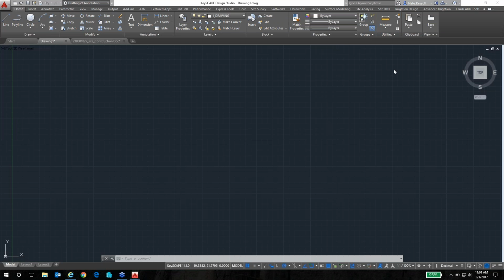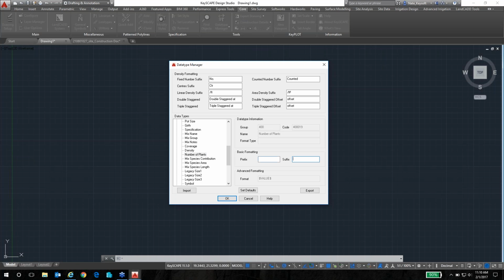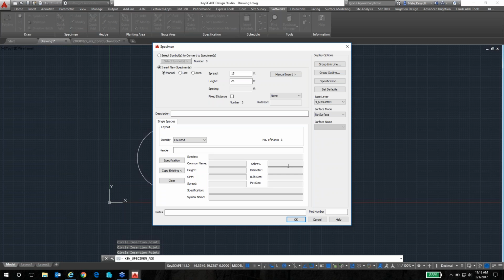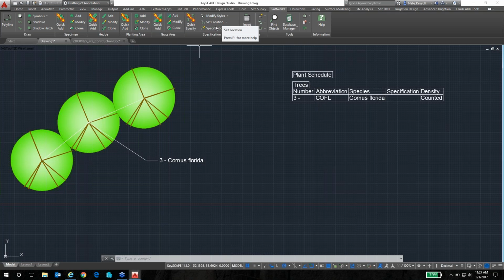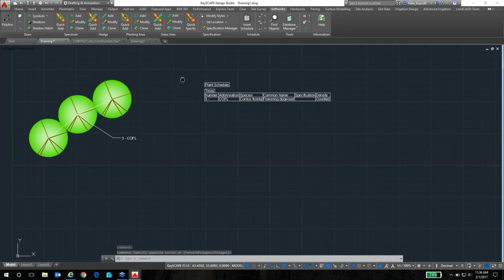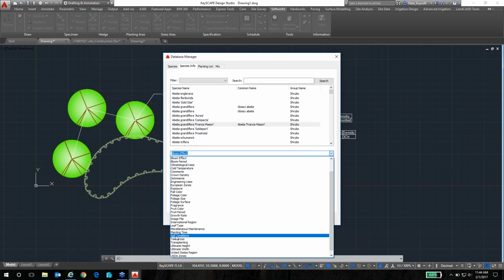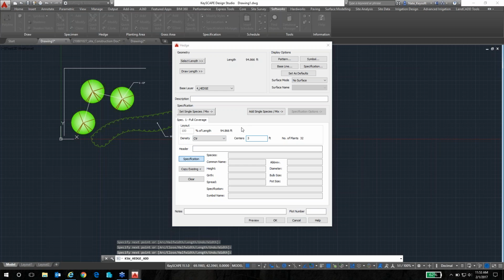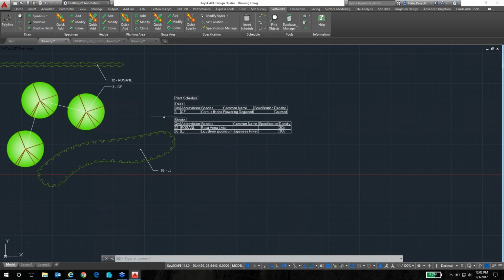Getting Started with KeySCAPE LandCADD 02/01/2017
First in a series of webinars aimed at helping new customers and new users get up to speed with KeySCAPE LandCADD.